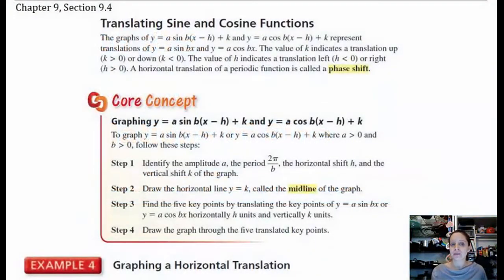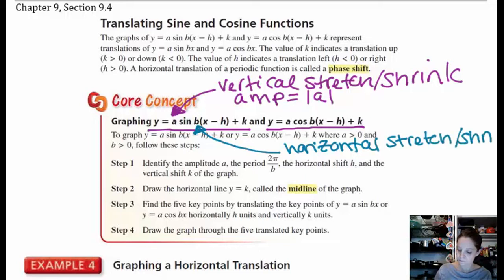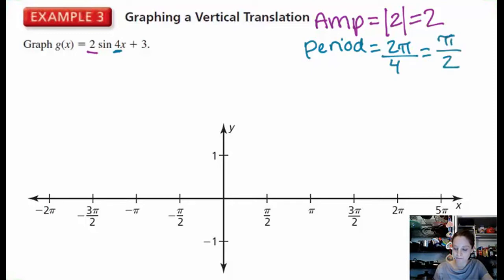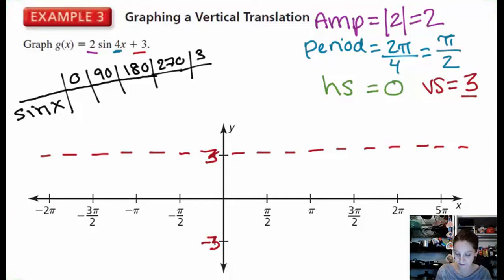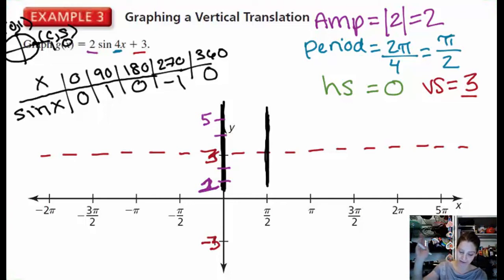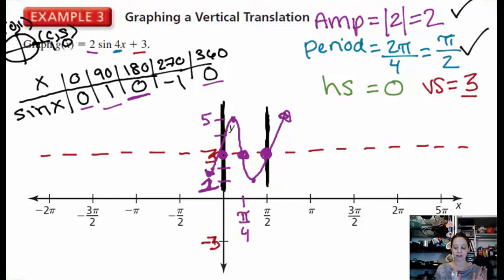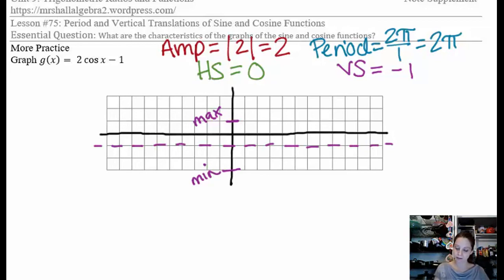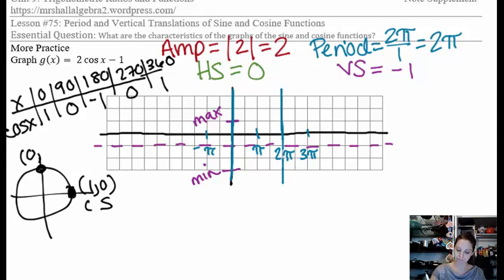Lesson #75: Period and Vertical Translations of Sine and Cosine Functions